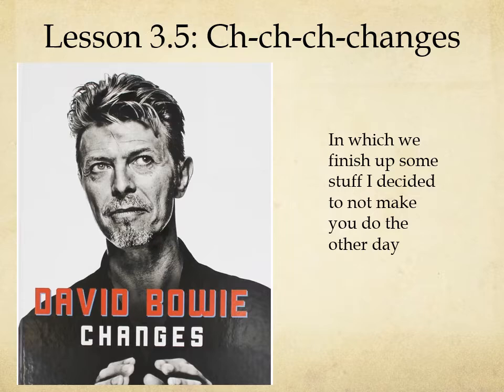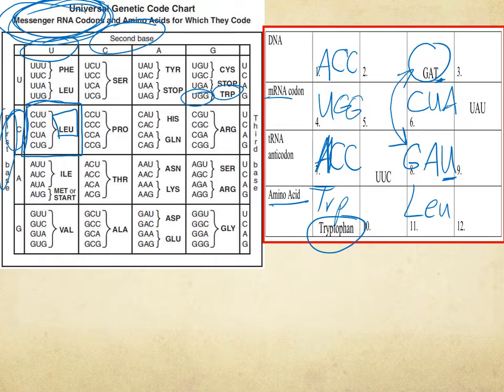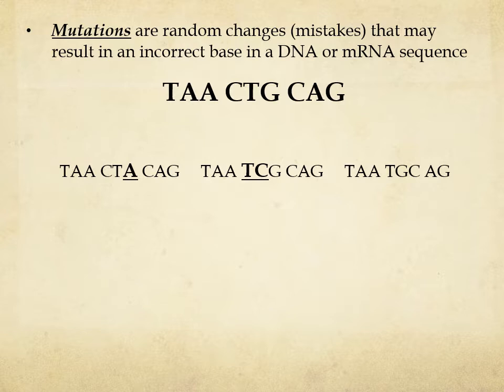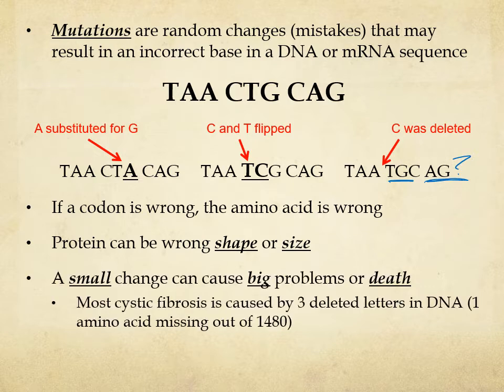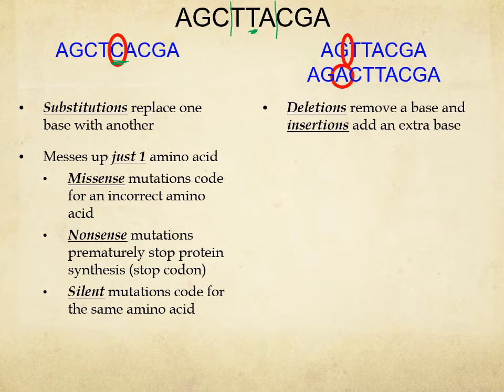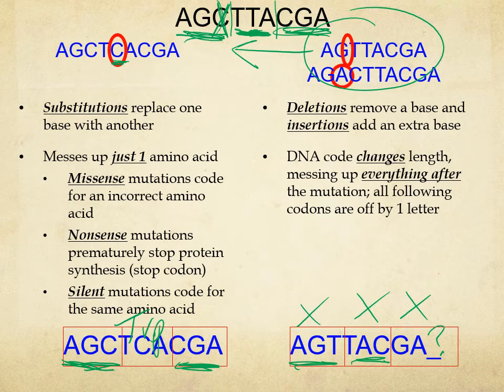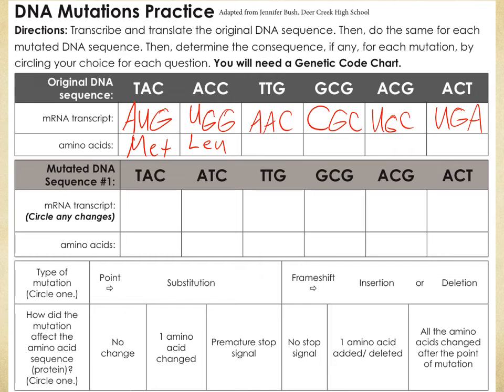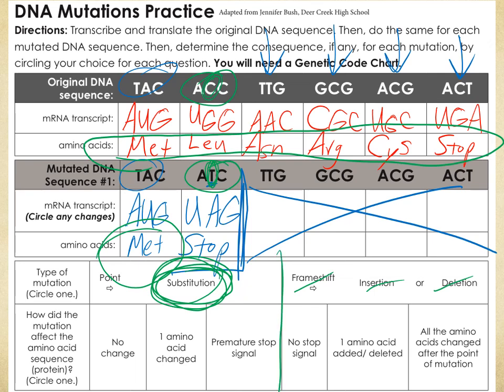Tranchina COVID remote video: Thurs 4/23 (genetics 3.5: mutations)